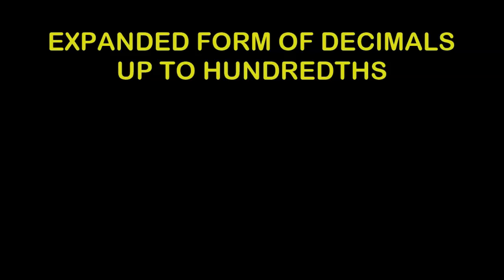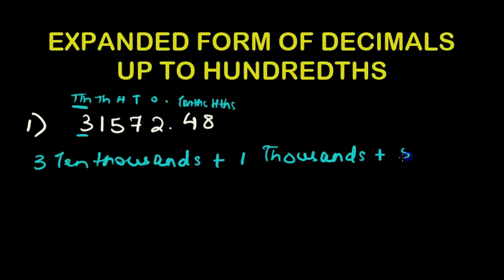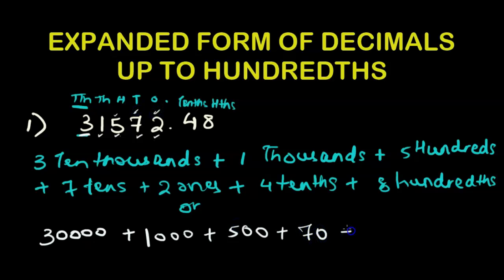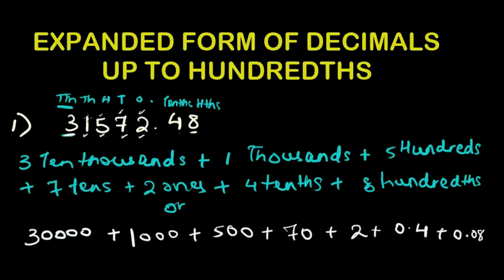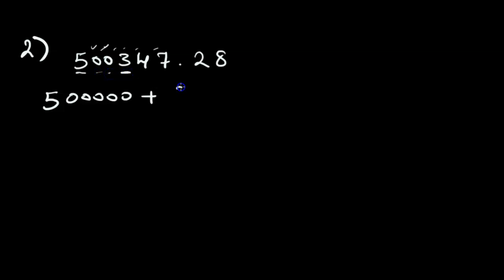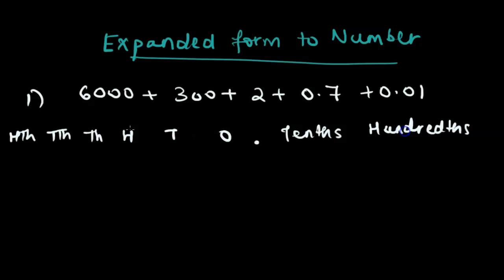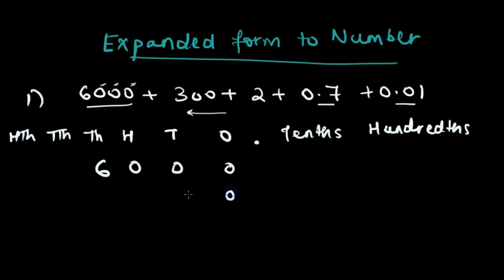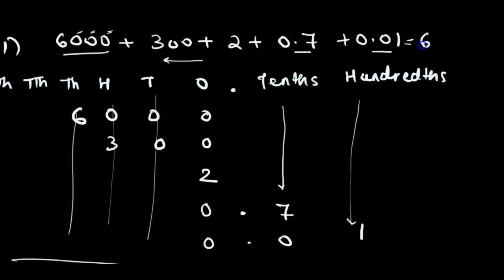Expanded to number form and number to expanded form of decimals up hundredths